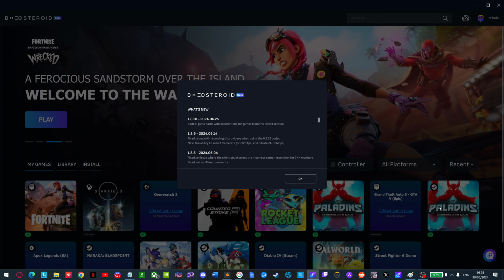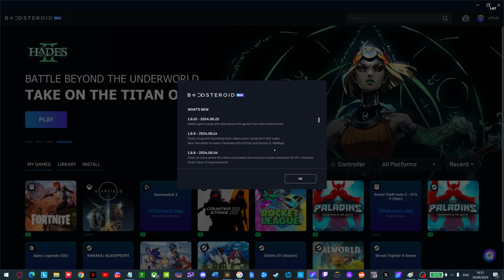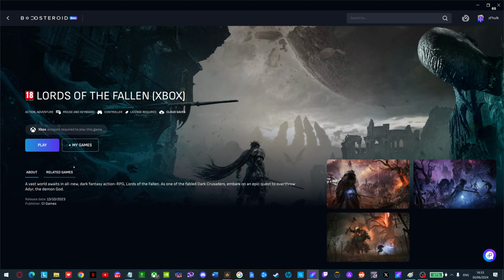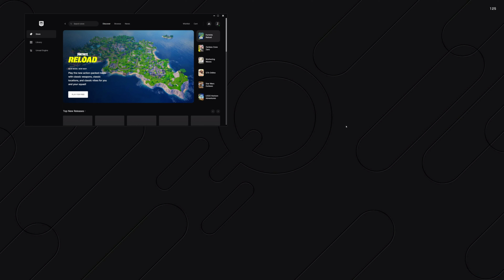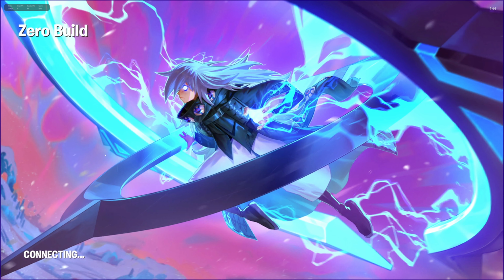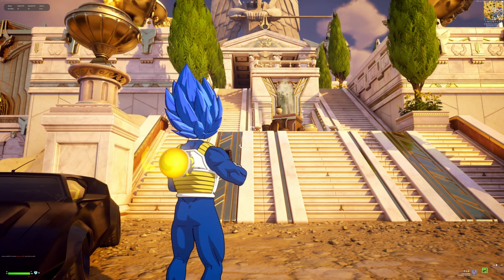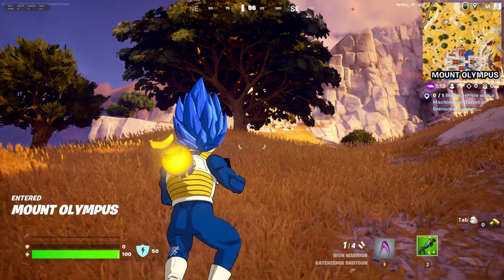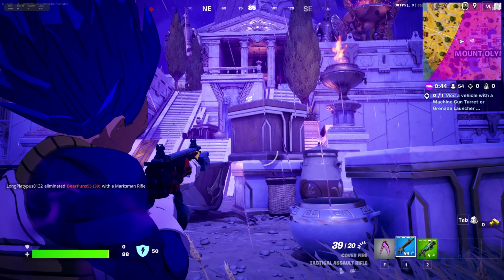Boosteroid updates! New games and features! Testing Fortnite on Boosteroid Ultra!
Boosteroid is highly dependent on a particular user's connection and device and may vary from person to person. That's why every user should verify their connection with Boosteroid before buying a subscription.